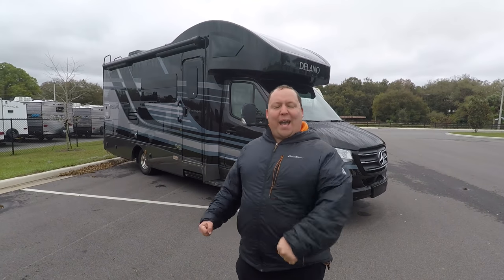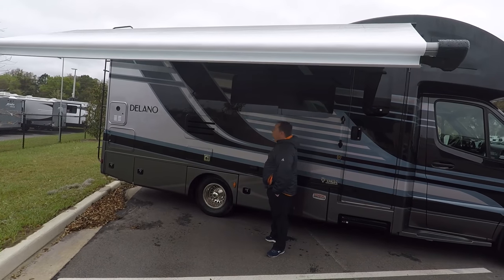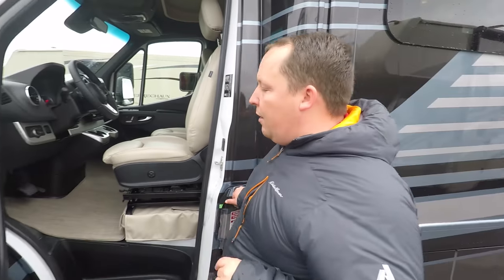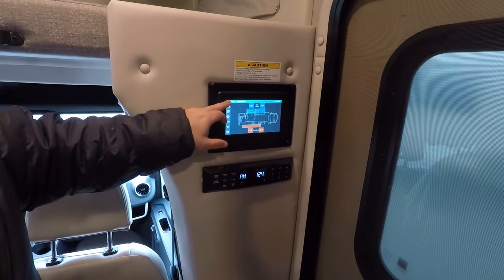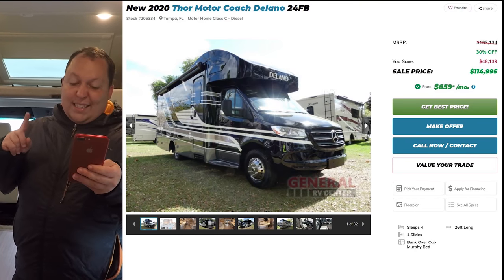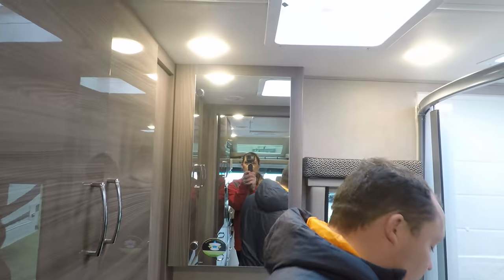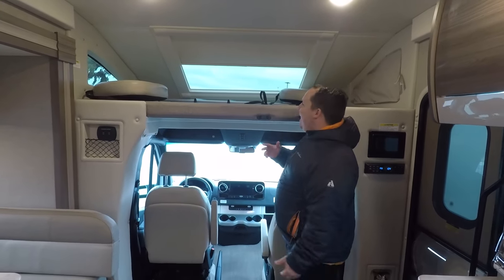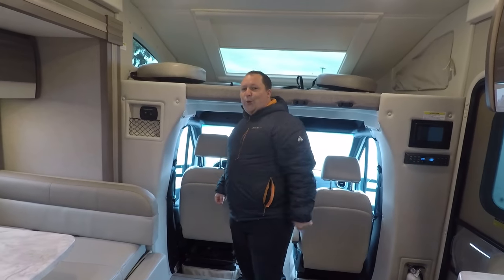The Delano is UNBELIEVABLE! Thor's Newest Mercedes Diesel!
Hey everyone welcome back to another video! Today I am super excited were looking at the Newest edition to the Thor line up. This is the 2020 Thor Delano 24fb. It is the same exact thing at the 2020 Thor Tiburon 24fb. These are great RVs on the Mercedes Chassis. I personally really love the 24fb because I think its the best floorplan that has the dinette sofa and Murphy bed. If your looking for a small class C diesel or what people call a B Plus Motorhome.

If you want to buy from me then please call me or text me personally
Matt Foxcroft
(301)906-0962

Sleeps 4
Slides 1
Chassis Mercedes-Benz Sprinter 3500
Available Beds Murphy
TV Info LR 32" LED TV
Awning Info 15' Power w/LED Lighting

If you want to see the 2020 Thor Delano 24TT here is the video link here.